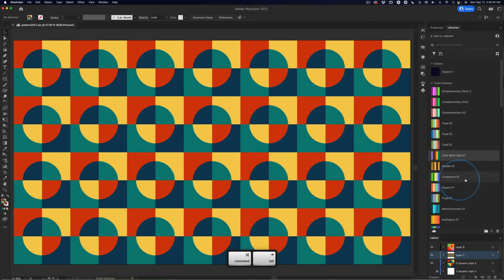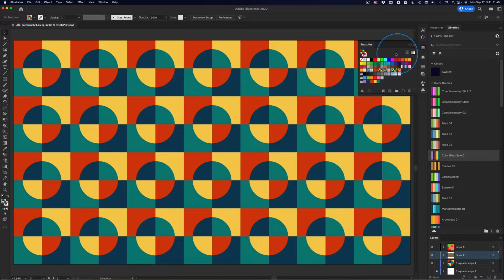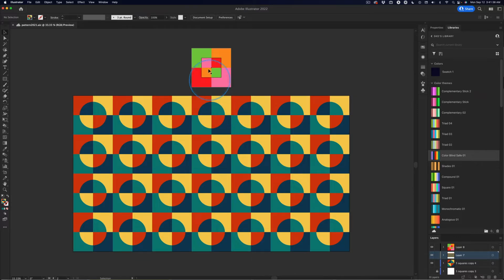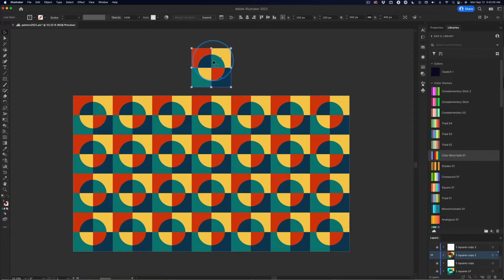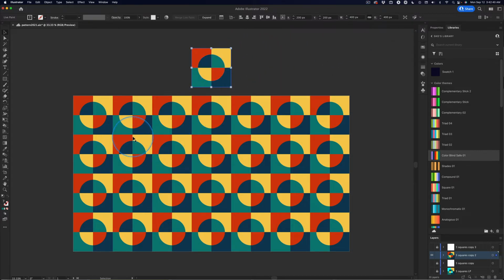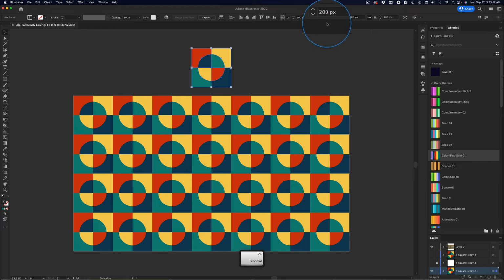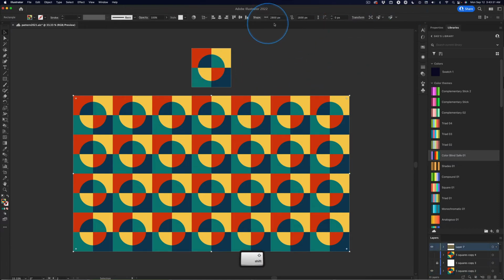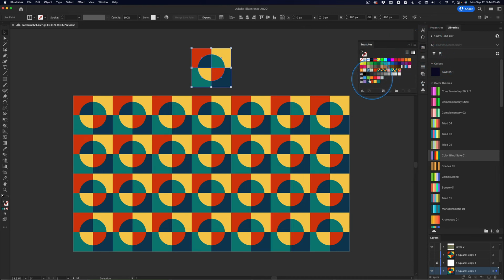Artboards Live Paint and Patterns Primer